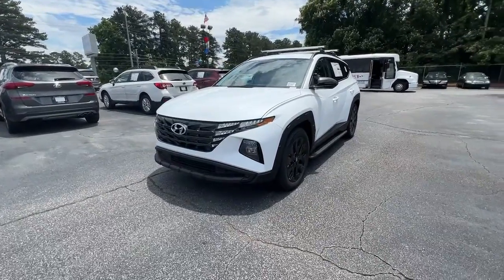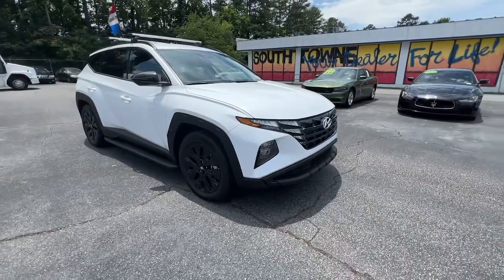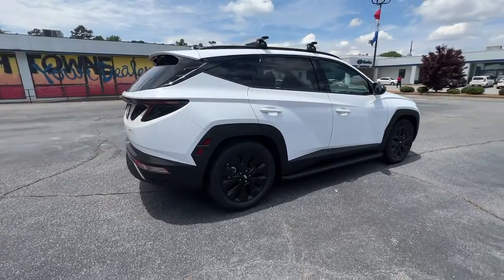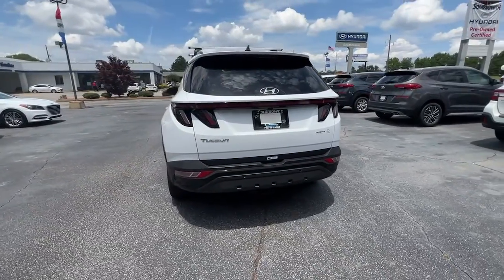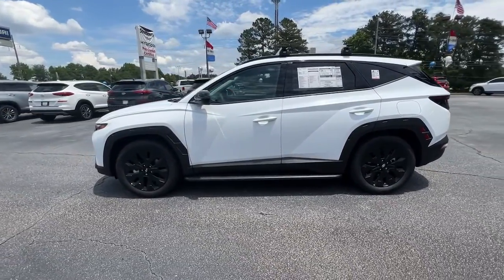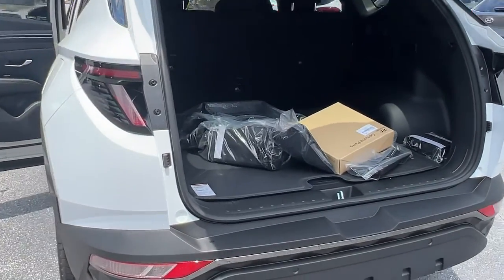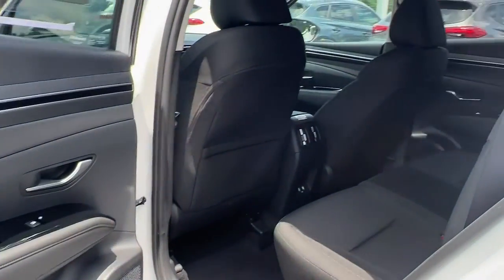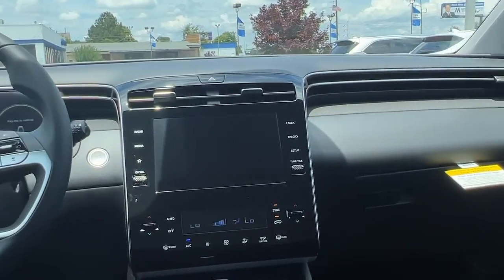2022 Hyundai Tucson Riverdale, Morrow, Union City, Jonesboro, Forest Park, GA H9331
White Pearl New 2022 Hyundai Tucson available in Riverdale, Georgia at Southtowne Hyundai of Riverdale. Servicing the Morrow, Union City, Jonesboro, Forest Park, GA area.

   Quartz White 2022 Hyundai Tucson XRT FWD 8-Speed Automatic with SHIFTRONIC 2.5L I4 DGI DOHC 16V LEV3-ULEV70 187hpbrbrHome of the 20 YEAR / MILLION MILE WARRANTY! Cargo Package (Cargo Net Cargo Tray and First Aid Kit) 3.648 Axle Ratio 4-Wheel Disc Brakes 6 Speakers ABS brakes Air Conditioning Alloy wheels AM/FM radio: SiriusXM Apple CarPlay and Android Auto Auto High-beam Headlights Auto-dimming Rear-View mirror Automatic temperature control Brake assist Bumpers: body-color Carpeted Floor Mats Delay-off headlights Driver door bin Driver vanity mirror Dual front impact airbags Dual front side impact airbags Electronic Stability Control Emergency communication system: Blue Link Connected Car Service (3-year complimentary subscription) Exterior Parking Camera Rear Four wheel independent suspension Front anti-roll bar Front Bucket Seats Front Center Armrest Front dual zone A/C Front reading lights Fully automatic headlights Garage door transmitter: HomeLink Heated door mirrors Heated Front Bucket Seats Heated front seats Illuminated entry Leather Shift Knob Low tire pressure warning Occupant sensing airbag Outside temperature display Overhead airbag Overhead console Panic alarm Passenger door bin Passenger vanity mirror Power door mirrors Power driver seat Power Liftgate Power steering Power windows Radio data system Radio: AM/FM/HD/SiriusXM Audio System Rear anti-roll bar Rear Bumper Applique Rear reading lights Rear seat center armrest Rear window defroster Rear window wiper Remote keyless entry Roof rack Security system Speed control Speed-sensing steering Split folding rear seat Spoiler Stain and Odor Resistant Cloth Seat Trim Steering wheel mounted audio controls Tachometer Telescoping steering wheel Tilt steering wheel Traction control Trip computer Turn signal indicator mirrors Variably intermittent wipers and Wheels: 19 Black Alloy. 26/33 City/Highway MPGbrbrbrSouthTowne is a family owned and operated full-service dealer serving the communities of Newnan Peachtree City Carrollton Griffin LaGrange Columbus Union City Morrow Riverdale Fayetteville and the rest of Greater Atlanta for more than 25 years. We are 100% committed to ensuring this will be the most pleasant car-buying and ownership experience youve encountered. We look forward to the opportunity to earn your business. Price does not include tax tag title fees or doc fee of $897.